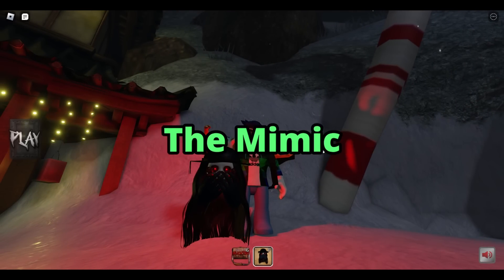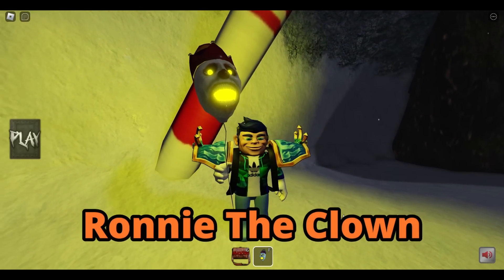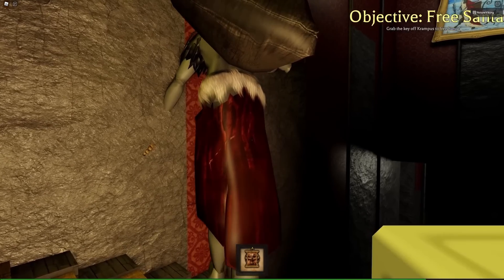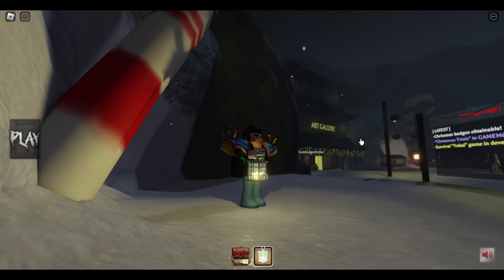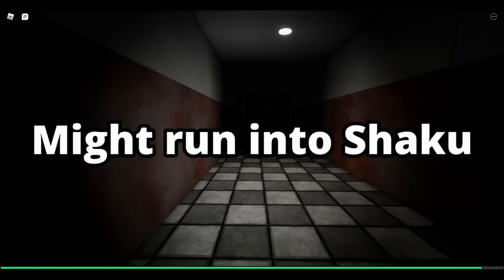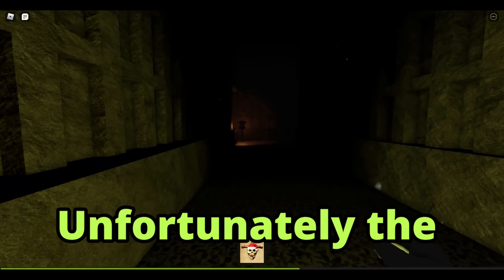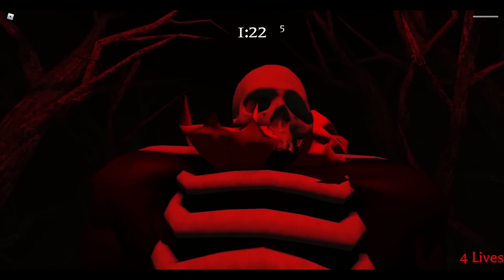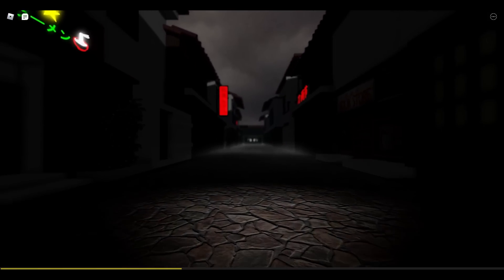What is The BEST Mimic Lantern?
This goes over through all the 15 lanterns, ranking them by difficulty, creepiness and how well they perform

You looking for:
Mimic
Mimic chapter 3
Mimic chapter 3 nightmare
Mimic chapter 1
Revamp
Jumpscare
Japan
Horror
Roblox
Roblox mimic
Mimic roblox
hiachi
shizu
biwaku
kuriko
megumi
shaku
daku
samas
samurai kusunoki
kaito
omukade
tokito
keiko
jumpscares
horror game
lantern, butterfly lantern, corrupted lantern, duality lantern, kusonoki lantern, lanterns
walkthrough
the witch trials, Halloween trials, Christmas trials
Control
new
nightmare 1, nightmare 2, nightmare 3, nightmare 4, I, II, II, IV, V
Jealousy
Rebirth
Rage
mimic update
The Mimic
mimic book 1 revamp
mimic book 2
mimic walkthrough
the mimic jealousy chapter 1
the mimic moments
book 1 nightmare, book 2 nightmare
mimic new trailer
mimic jumpscare evolution
mimic scariest jumpscares
mimic new update leaks
mimic new trailer leaks
mimic new leaks
mimic leaks
roblox mimic
mimic roblox new update
mimic book 2 chapter 2 update
Mimic update
Mimic leaks
Mimic halloween leaks
mimic new event
mimic evolution